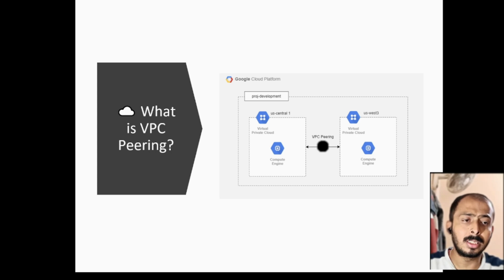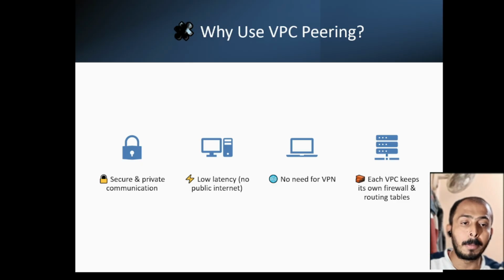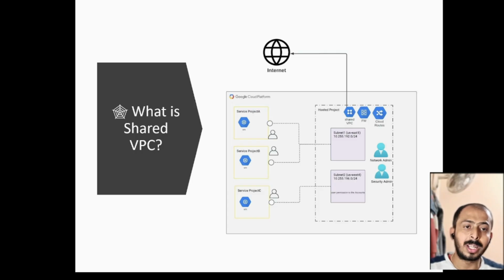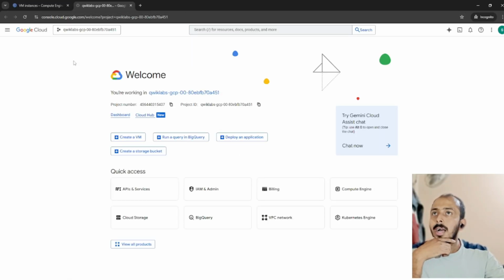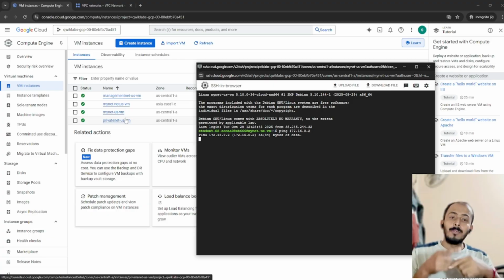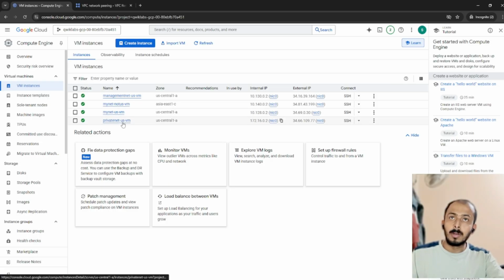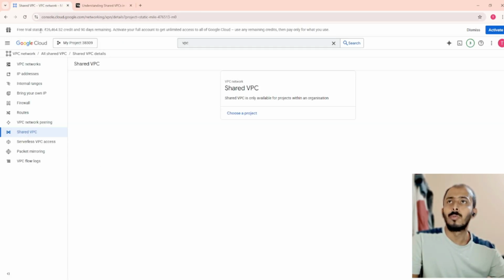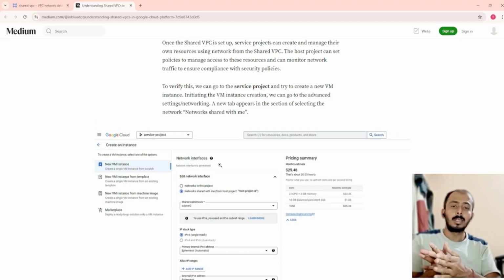VPC Peering vs Shared VPC in Google Cloud | When to Use Each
n this video (Day 4 of our Google Cloud Foundation Series), we dive deep into:
✅ What is VPC Peering in Google Cloud
✅ How Shared VPC works in large organizations
✅ Key differences between VPC Peering vs Shared VPC
✅ Real-world examples and diagrams explained simply!

We’ll break down complex networking concepts into clear visuals and examples so you can easily understand:

How projects connect privately in Google Cloud

What roles admins play in Shared VPC setups

How VPC Peering enables project-to-project communication securely

💡 Perfect for:

Students preparing for Google Cloud Associate / Professional certifications

Beginners learning GCP networking

Anyone building scalable & secure cloud architecture